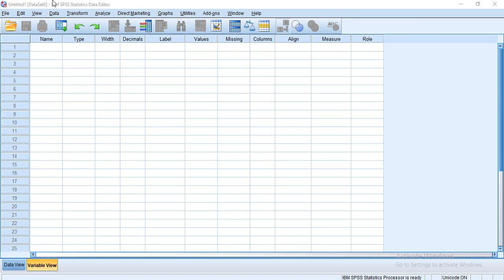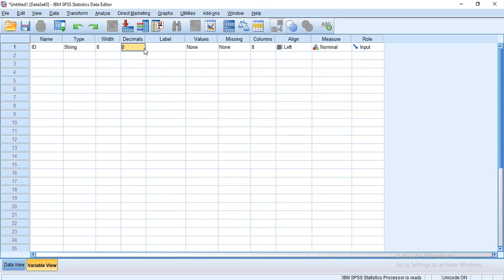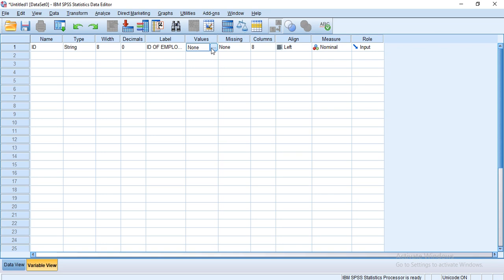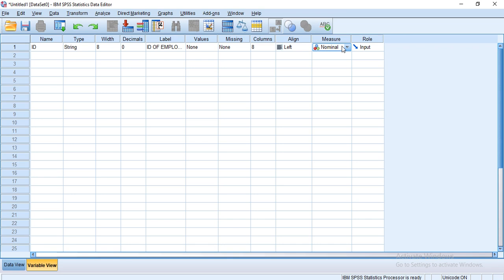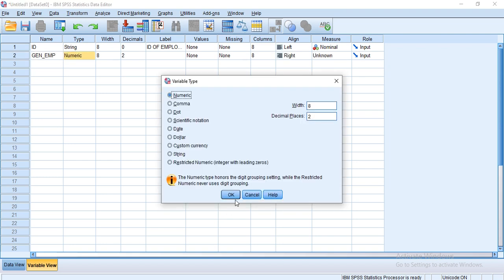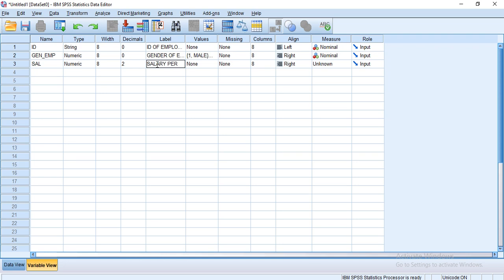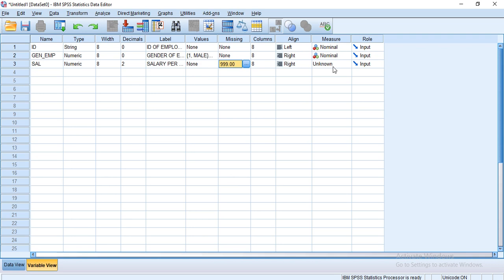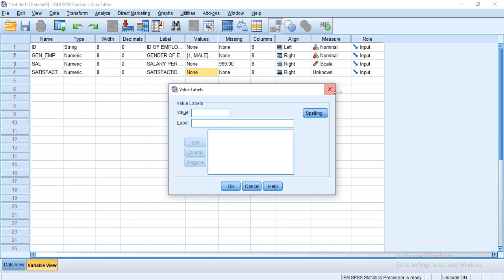BEGINNERS : LEARN SPSS IN 10 MINUTES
Basics of SPSS